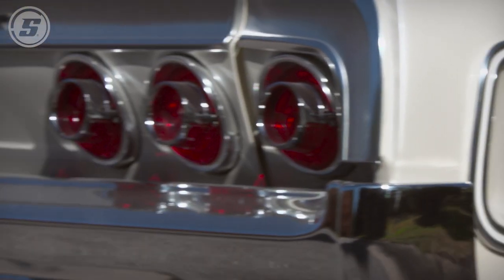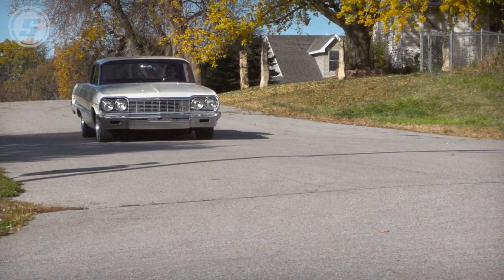1964 Impala - Employee Rides: Pat Orth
Pat bought his 1964 Impala, then saved for 12 years to build it just right.
Then, he finished the build just in time to get married.

Pat intentionally kept the build pretty simple, just clever details to make bodylines as clean as possible. And then there's the beautiful red interior. Pat’s rightfully proud of his car, and he’s proud to one day pass the car down to his son.

Pat has been with Speedway Motors 14 years. Today, he's a supervisor in the Customer Experience center.